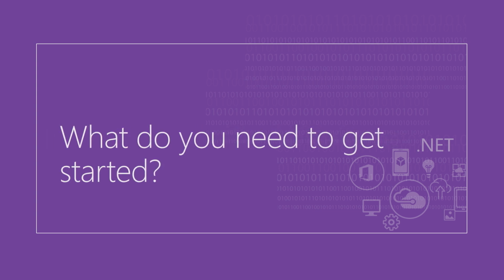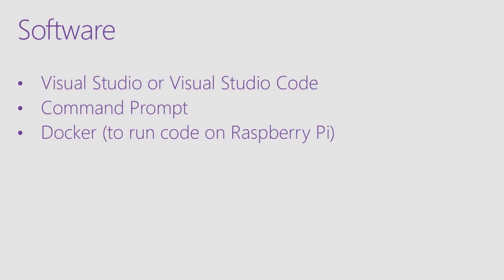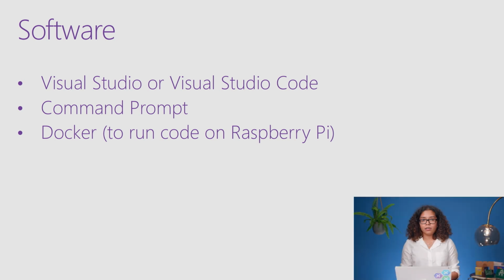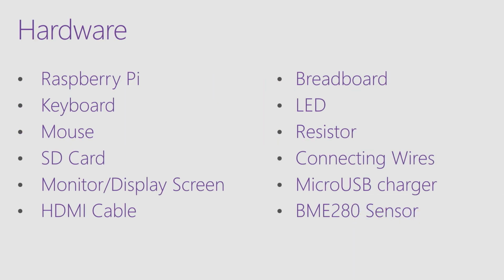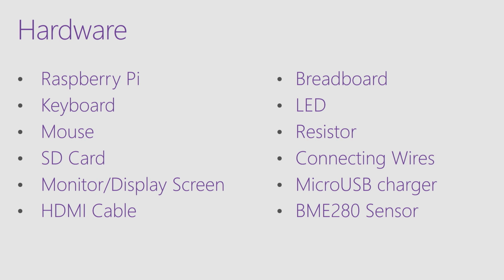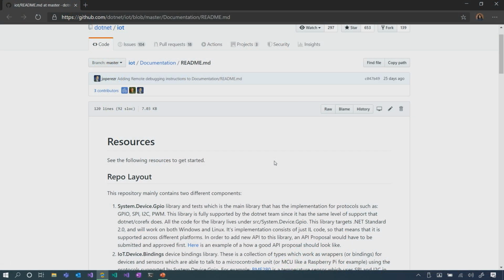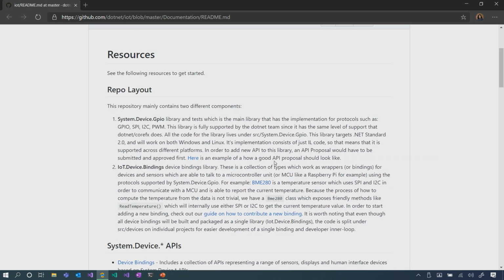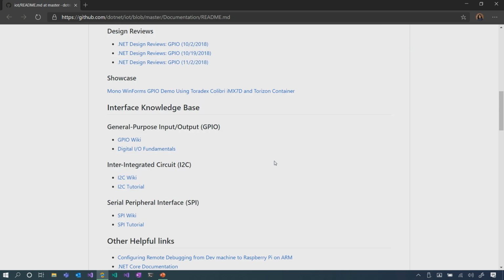Intro to IOT with .NET Core [1 of 9] | IoT with .NET for Beginners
In this video tutorial, we explain what we are going to accomplish in this overall series. Learn what hardware and software components will be needed to join us in this journey of discovering the world of .NET and IoT.

To get more information, continue with this video or checkout the docs